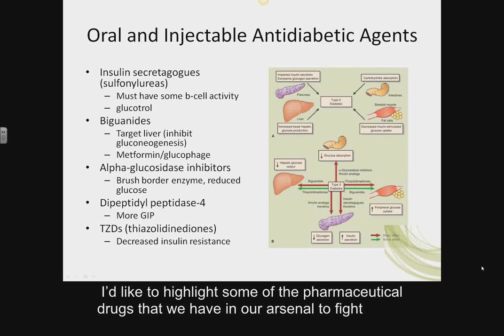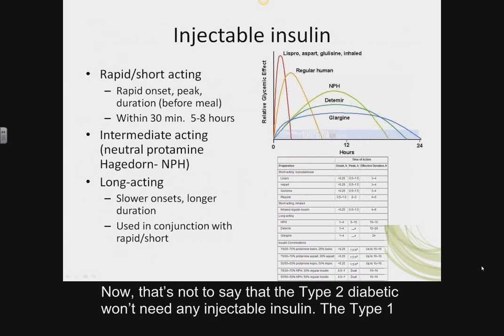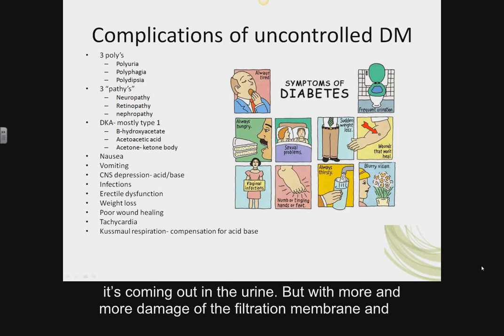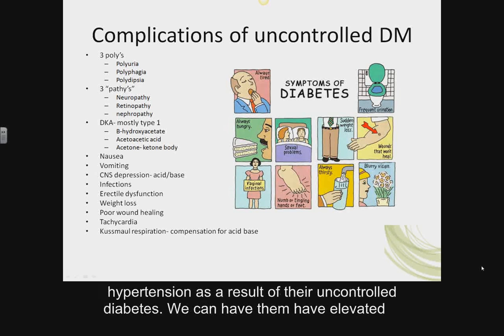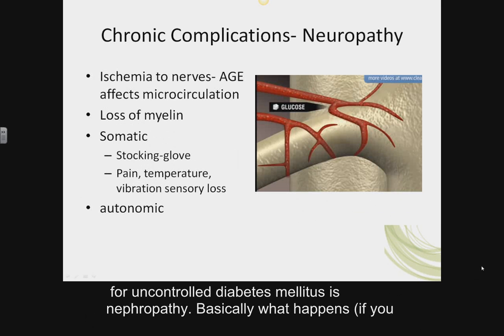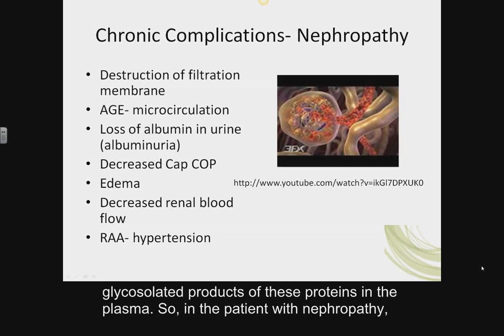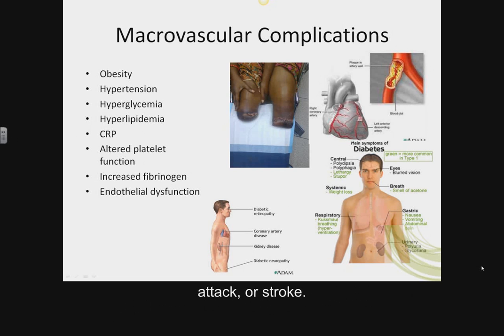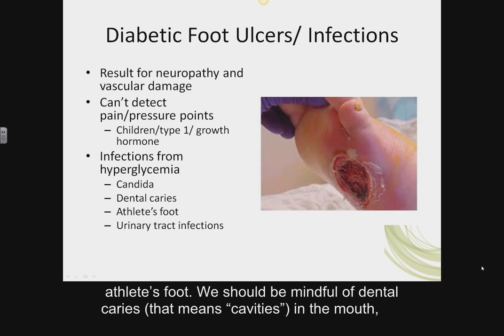diabetes 2015 partc